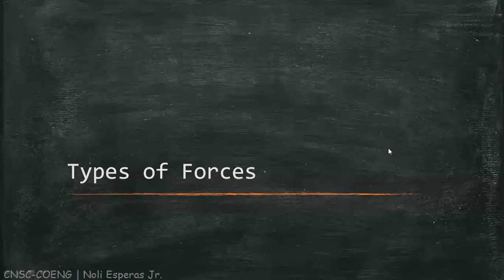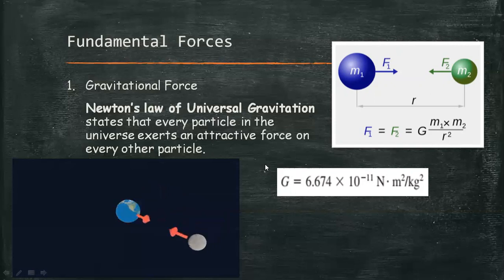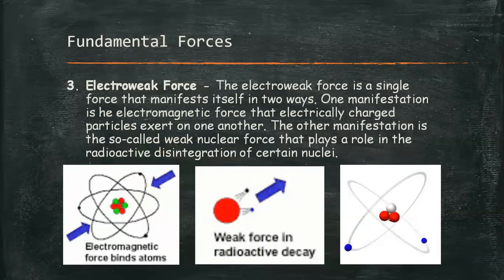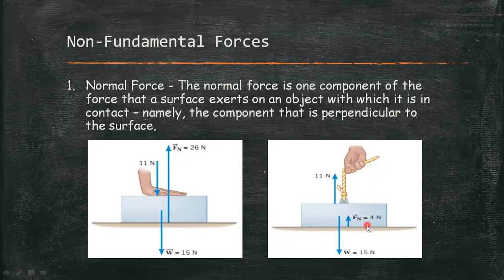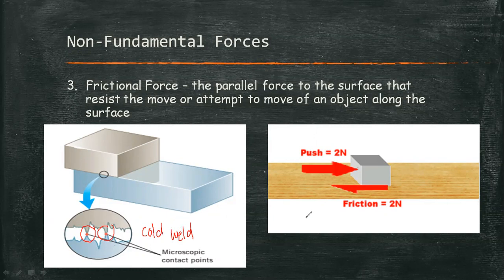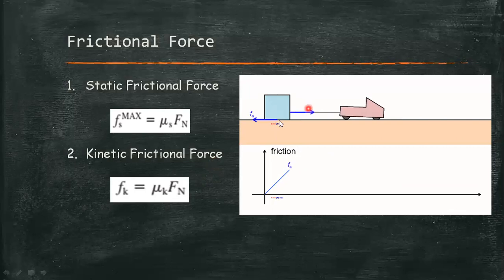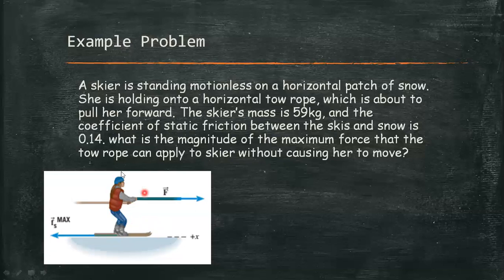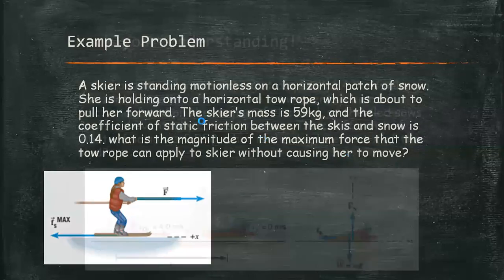Types of Forces - Dynamics (Part 5)